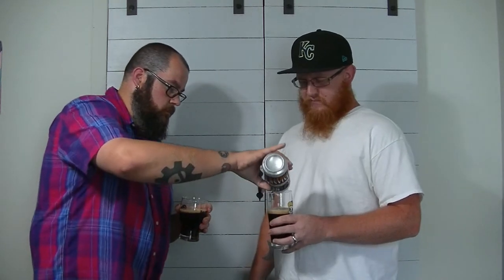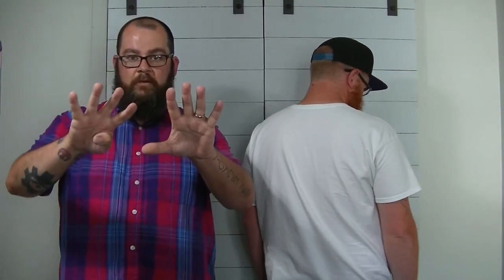Dead Armadillo Brewing Inland Porter Beer Review